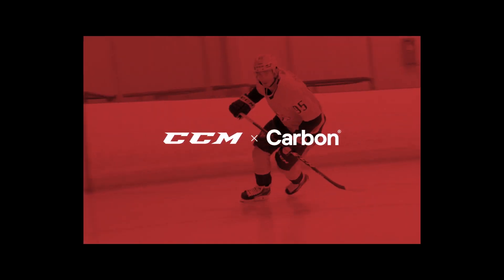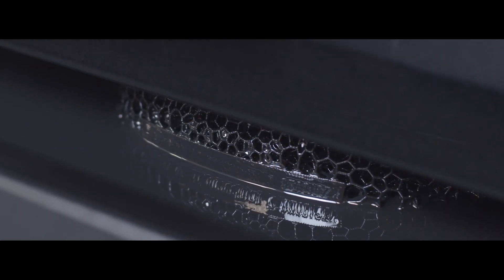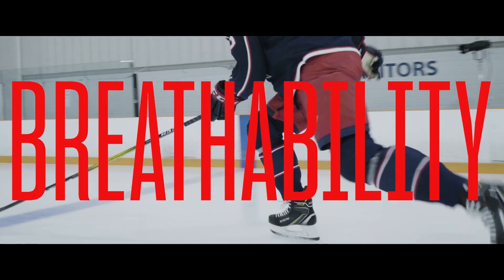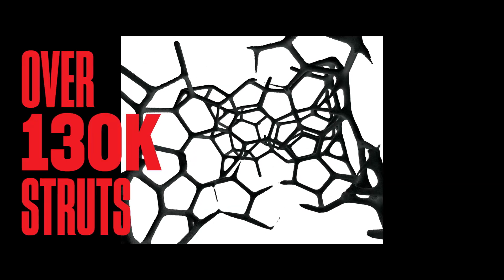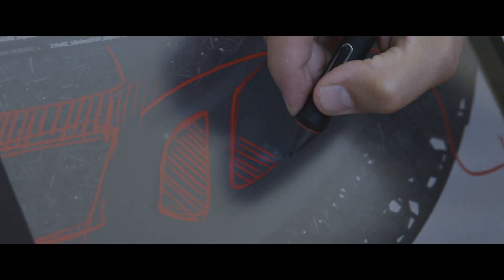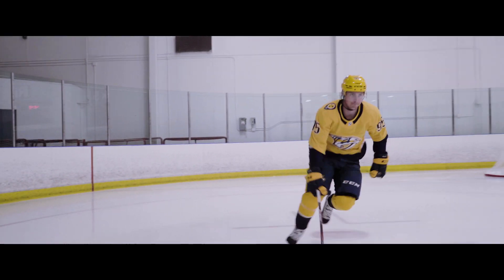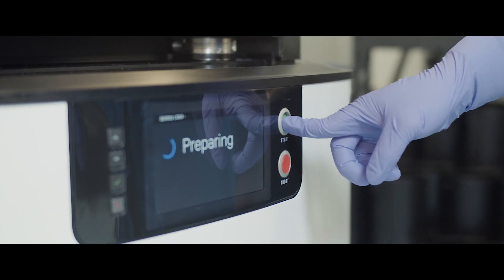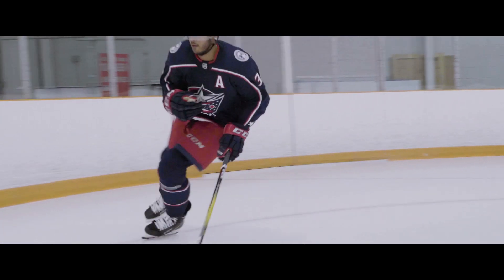Super Tacks X Helmet Carbon 3D Printing Tech Explainer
CCM Hockey, together with Carbon, have introduced a revolutionary innovation to the hockey equipment industry. Using Carbon Digital Light SynthesisTM (Carbon DLSTM), CCM Hockey’s Super Tacks X helmet with NEST Tech is the world’s first hockey helmet with NEST (Next Evolution Sense Technology): a digitally printed lattice-structured liner that offers superior breathability, premium comfort, and elite protection.